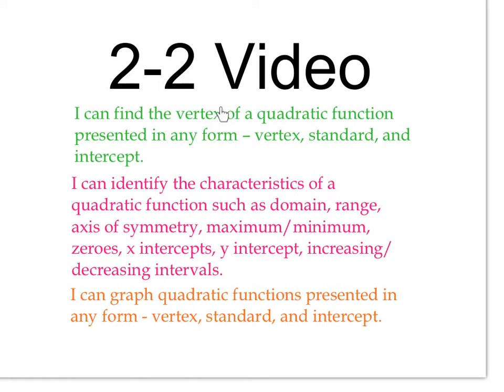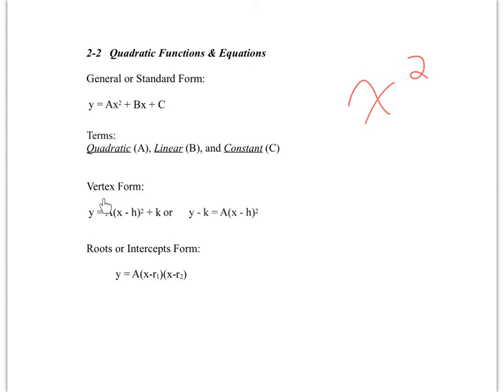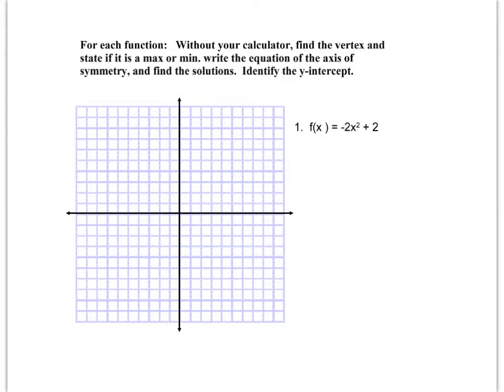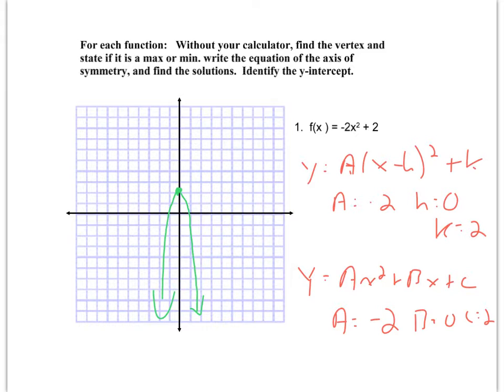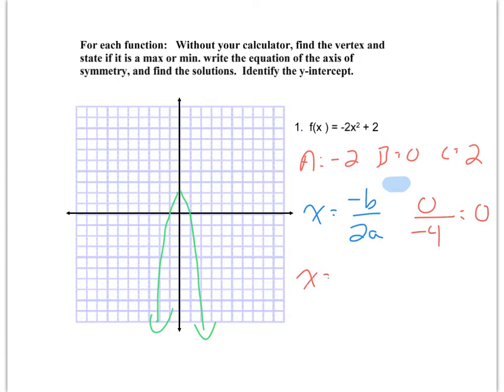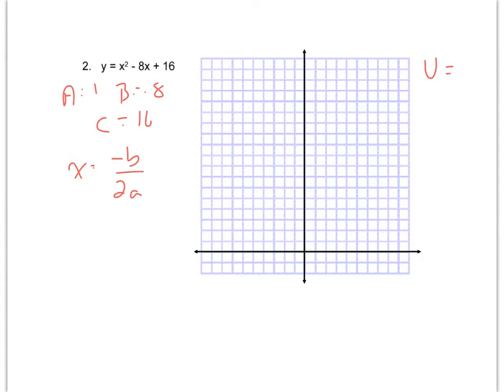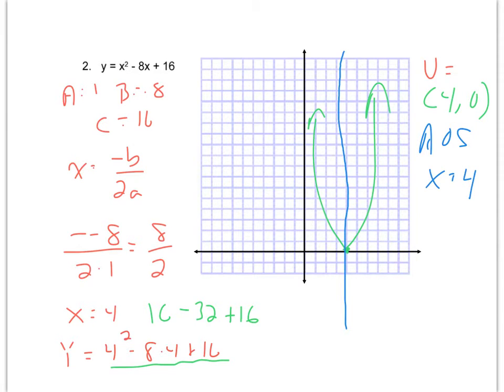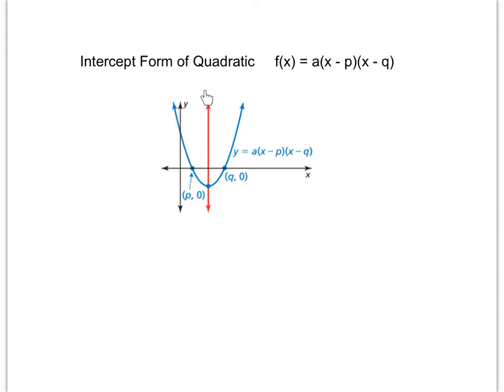Alg 2 video 2-2